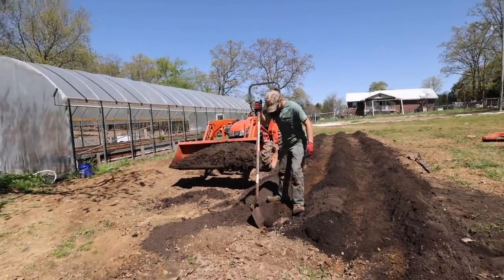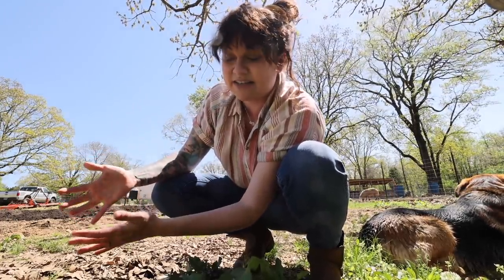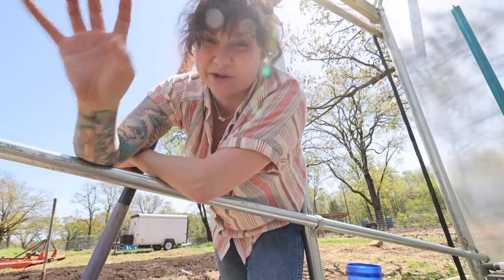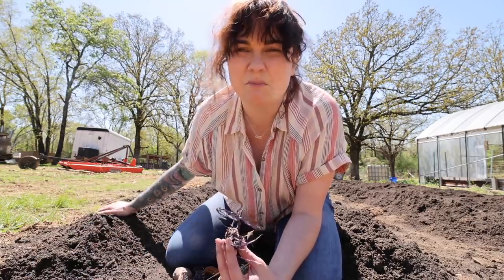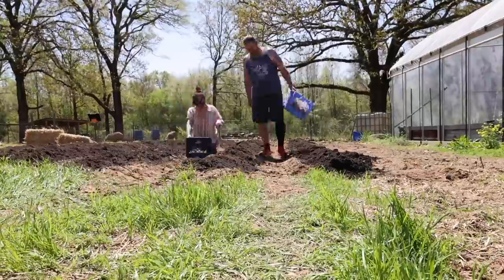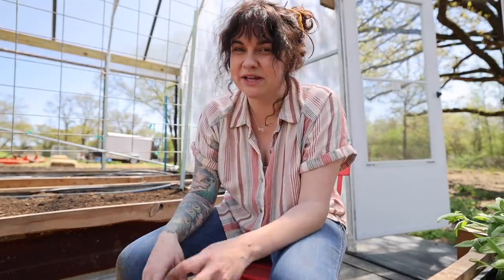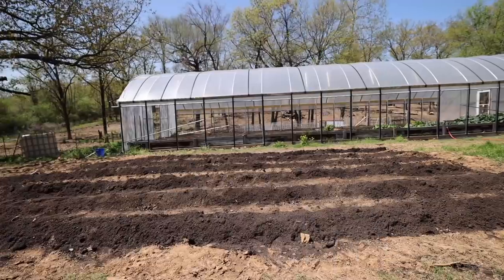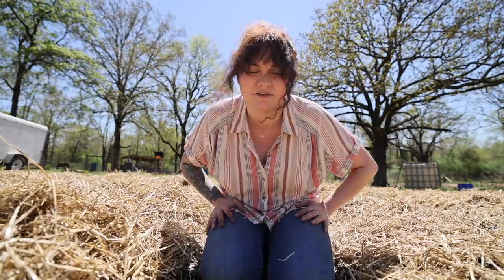Planting the Potato Garden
Today I'm sharing my process of growing potatoes!